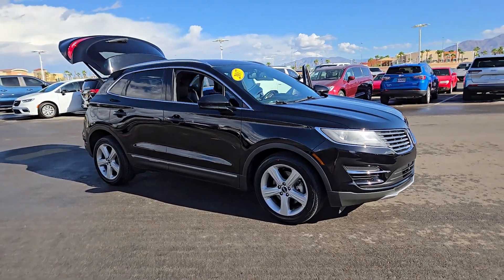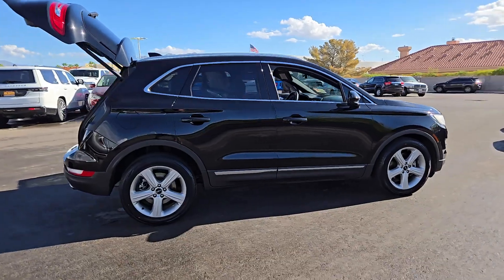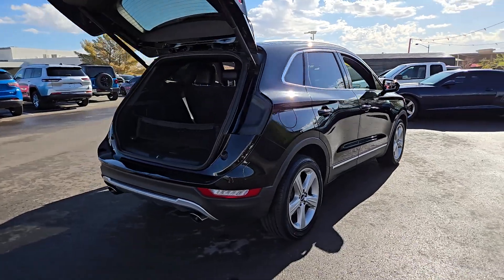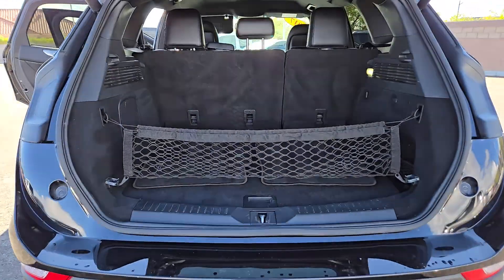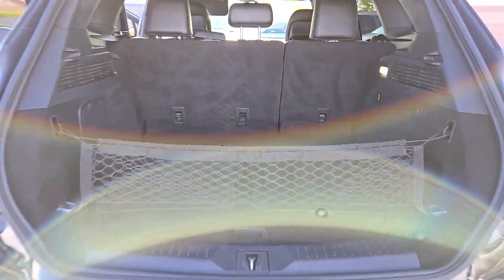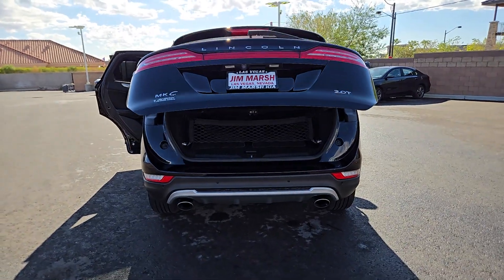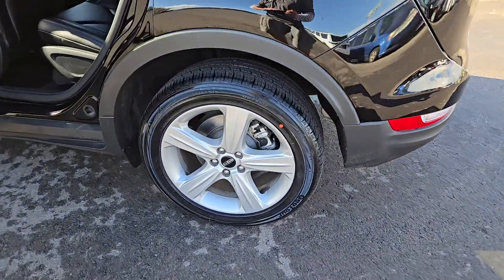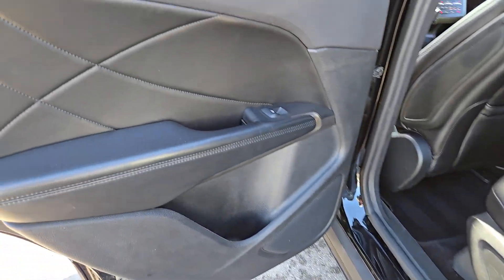2017 Lincoln MKC Premiere North Las Vegas, Las Vegas, Henderson, Reno, Pahrump NV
Pre-Owned 2017 Lincoln MKC Premiere available at Jim Marsh Kia located in 8555 W. Centennial Pkwy, Las Vegas, NV, 89149.
Stock#: Z8601B - VIN#: 5LMCJ1C92HUL34747

Please mention the stock# Z8601B when you contact the dealership for this vehicle.

Can you see yourself in the  2017  Lincoln MKC.  Handle life's twists and turns from the luxuriously comfortable cabin of this capable MKC. A compact SUV with a premium feel, the MKC leverages technology to optimize connectivity for the ultimate passenger experience. Prepare to fall in love with its powerful performance and distinctive lines. These are just some of the great options this vehicle comes with: Apple Carplay®/Android Auto®, Keyless Entry, Back-Up Camera, Satellite Radio, Premium Sound System, Power Passenger Seat, Power Liftgate, Heated Mirrors, Dual Zone A/C, Steering Wheel Audio Controls. Elevate your daily drive in this quiet, powerful MKC. Come in for a fun and easy test drive. Our team will make it the best part of your day.